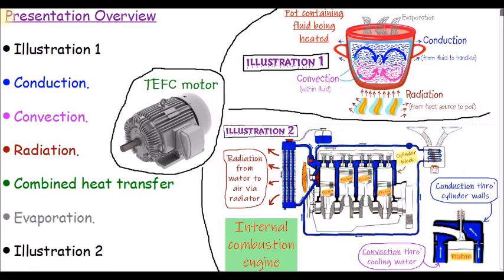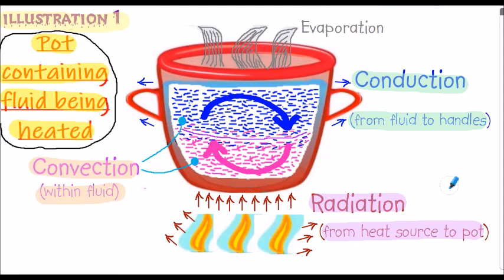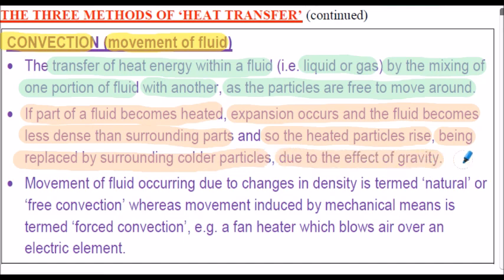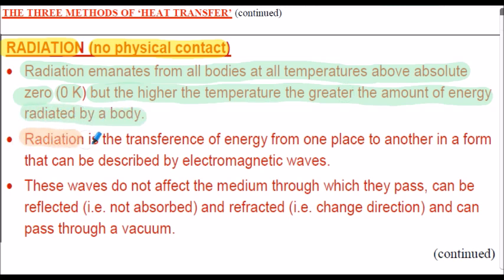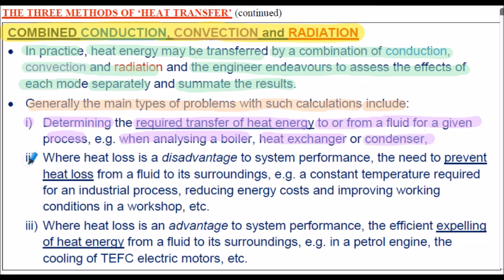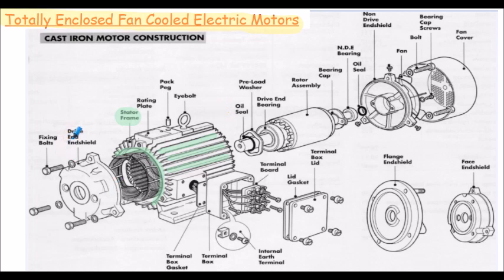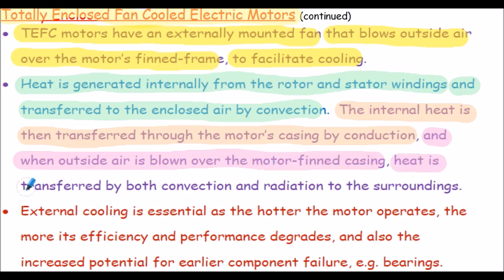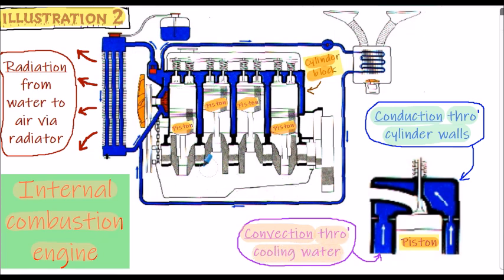Heat Transfer Methods Overview - Conduction, Convection and Radiation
This short lecture video overviews the three main mathods of heat transfer, i.e conduction, convection and radiation.
The objective of this video is to provide underpinning knowledge to later videos related to heat transfer, and also to provide the basis for students own, more detailed reserach into this topic of themodynamics.